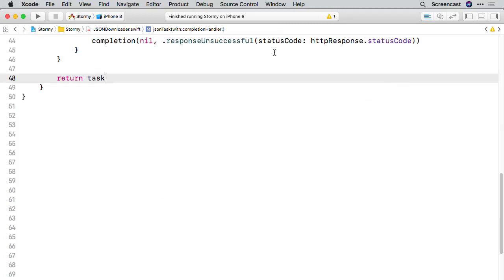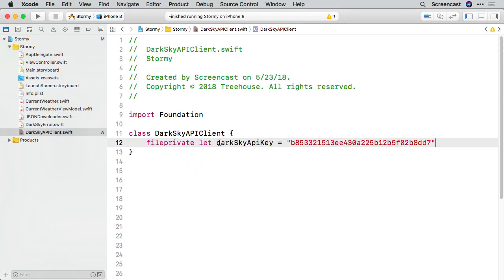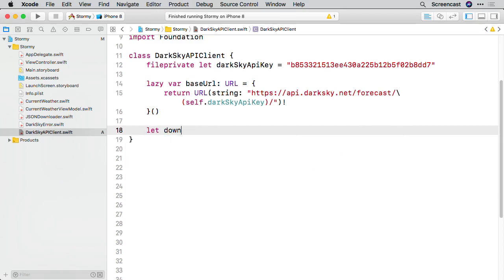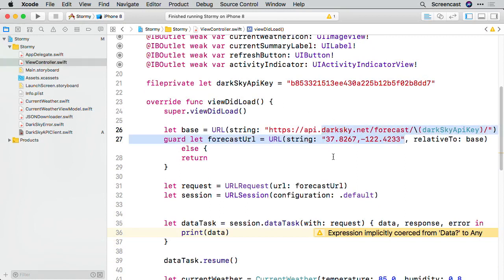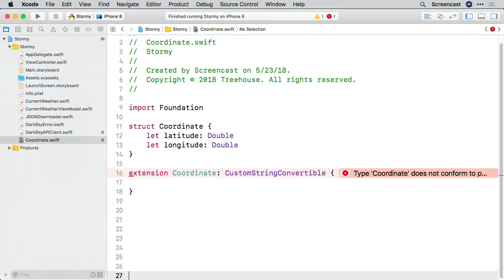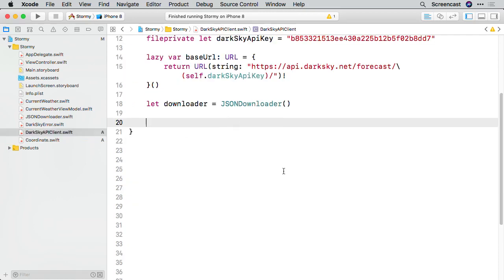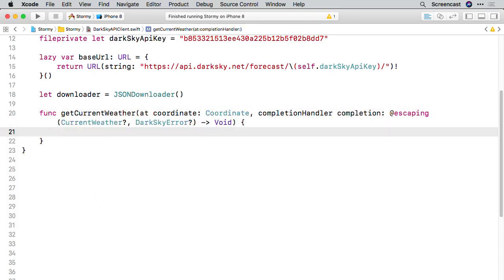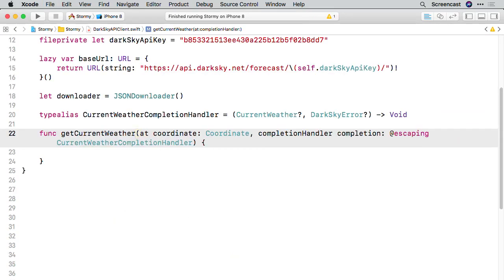Unit 06-Video 17: Interacting With the API